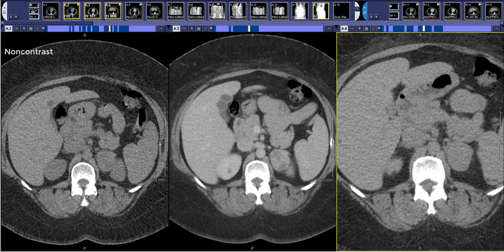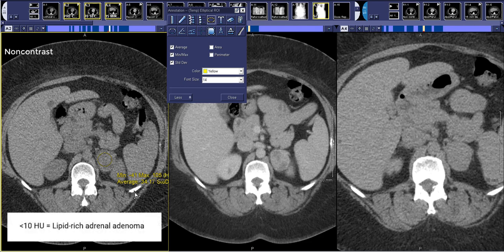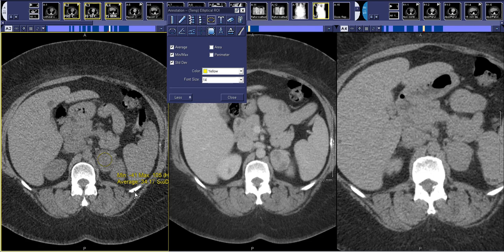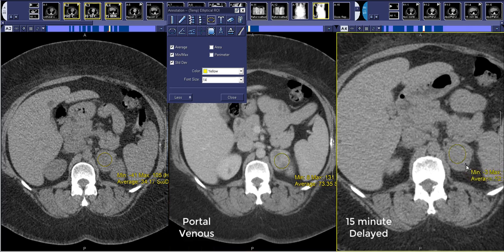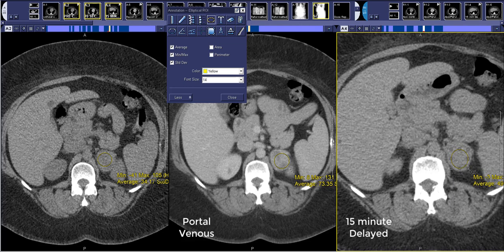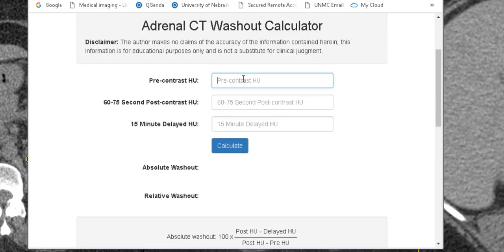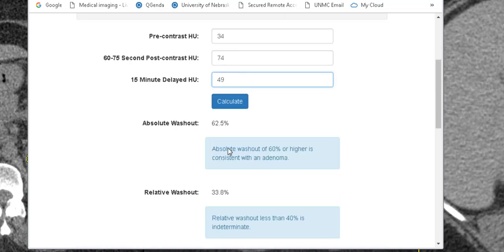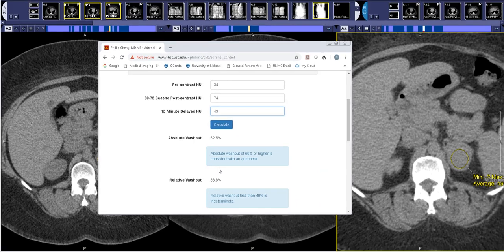How to read an adrenal protocol CT scan - adrenal washout